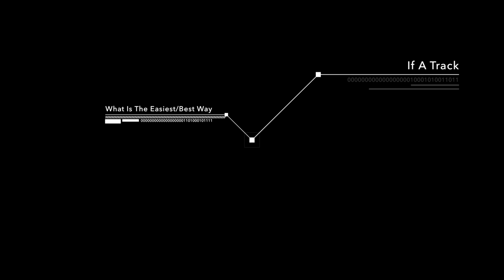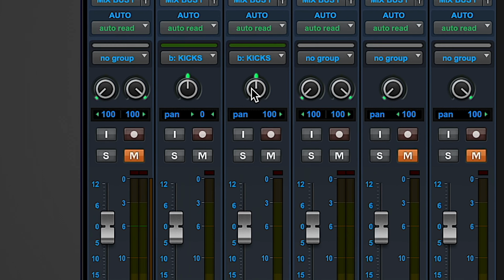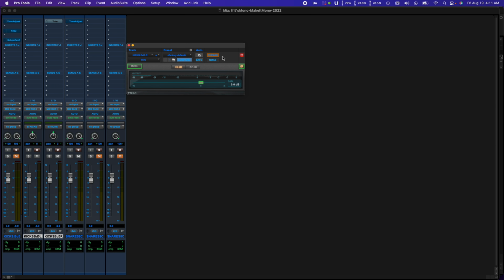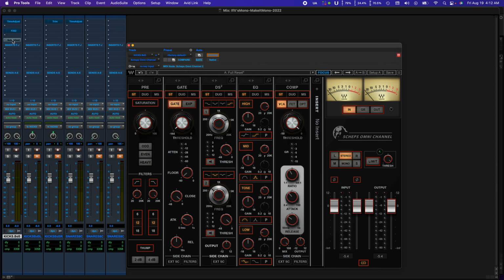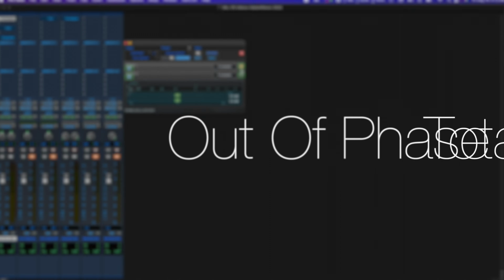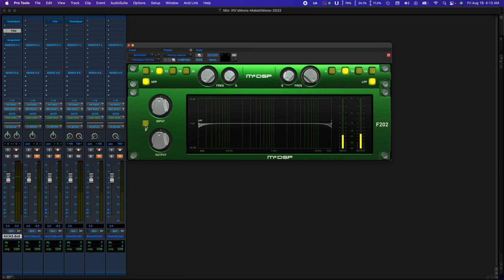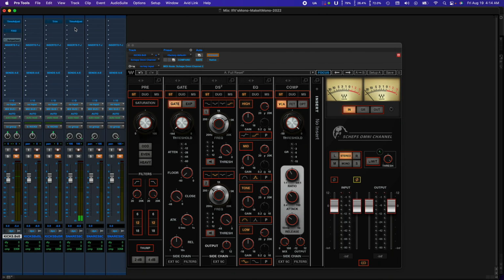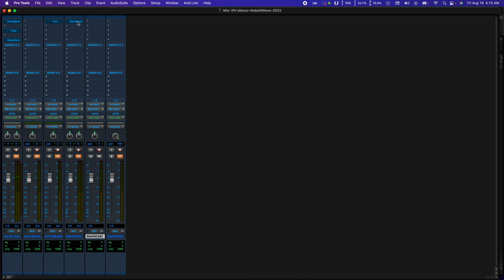If It's Mono Then Make It Mono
New content every Monday.